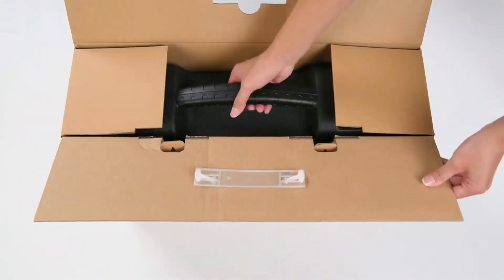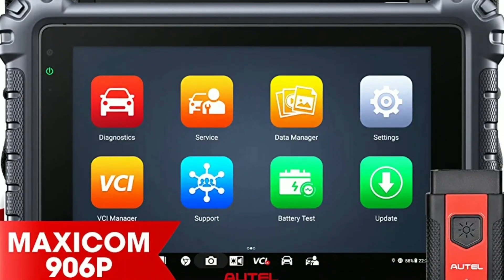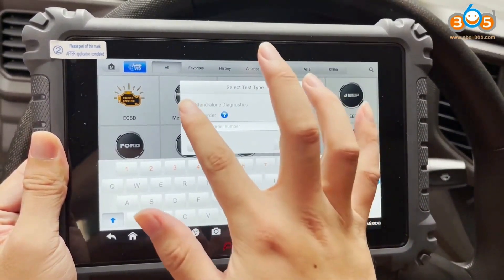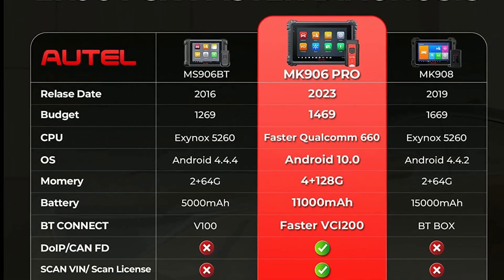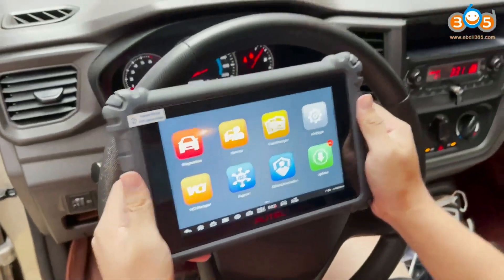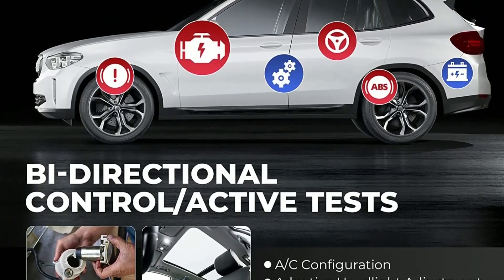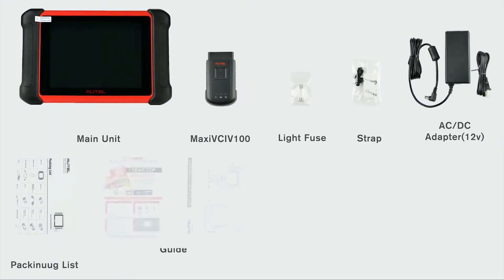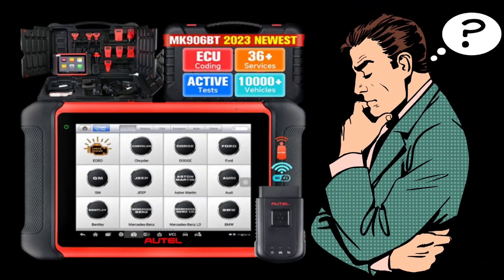Unleashing the Power of Autel MaxiCOM MK906BT - The Ultimate Diagnostic Tool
In this video,The Autel MaxiCOM MK906BT Car Scanner is a cutting-edge diagnostic tool designed to meet the needs of modern automotive technicians and enthusiasts. Packed with advanced features and technology, this scanner offers unparalleled performance and accuracy in diagnosing and troubleshooting vehicle issues. With its wireless Bluetooth connectivity, users can easily connect to the scanner using their mobile devices, allowing for convenient and efficient data retrieval and analysis. The MK906BT provides comprehensive coverage for a wide range of vehicle makes and models, enabling users to diagnose engine, transmission, ABS, SRS, and other system malfunctions with ease. Its intuitive user interface and large touchscreen display make navigating through menus and interpreting data a breeze. Whether you're a professional mechanic or a DIY enthusiast, the Autel MaxiCOM MK906BT Car Scanner is an invaluable tool for diagnosing and maintaining vehicles with precision and confidence.

1.  Autel MaxiCOM MK906BT : (AMAZON)